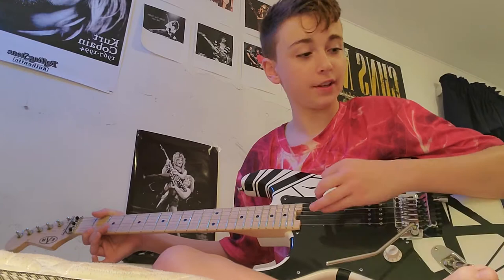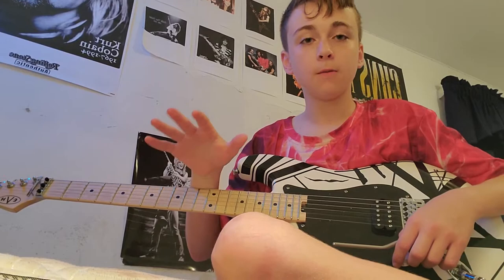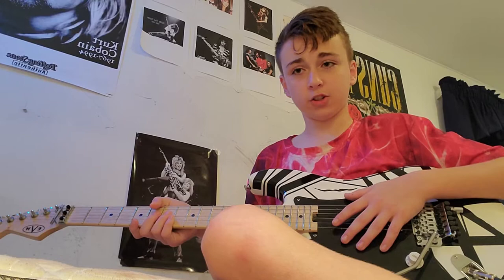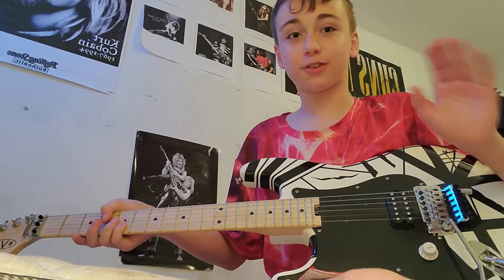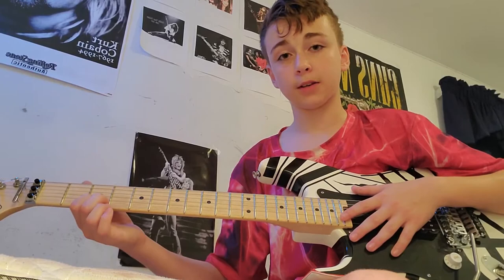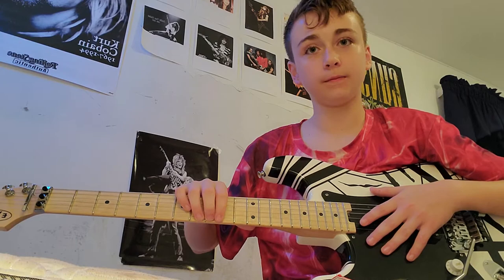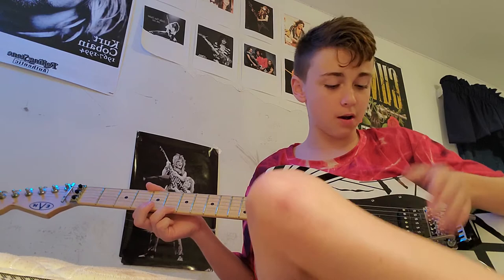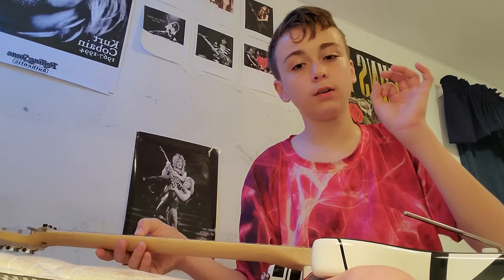Cool and Super Fun Whammy Bar Tricks!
AgentGuitar72

van_halen72